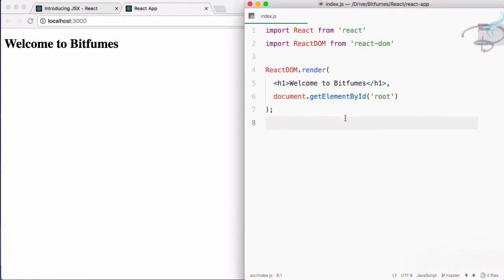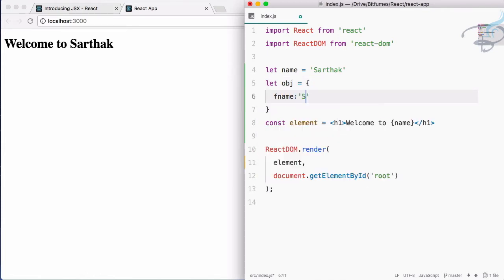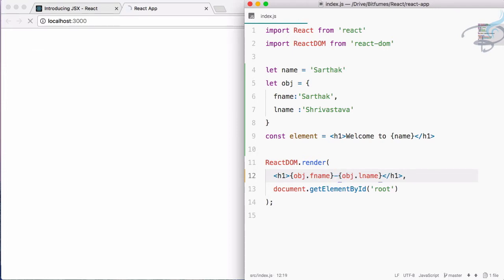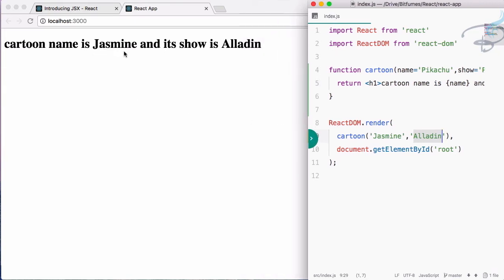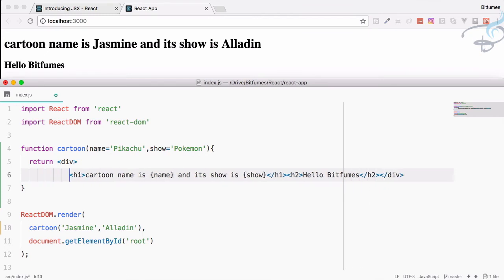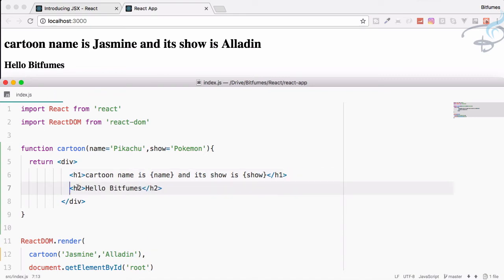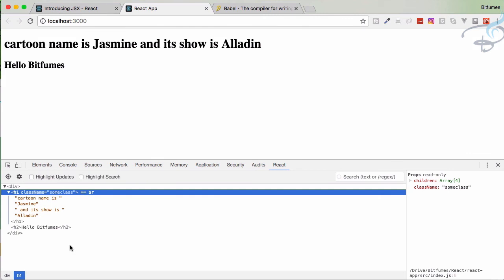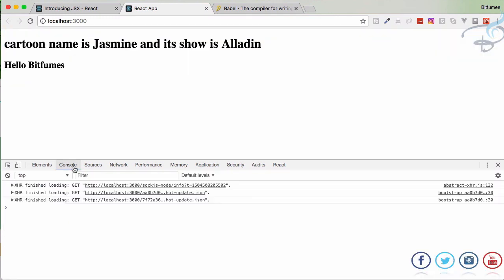React Tutorials Series - Lets React to JSX | What is JSX #6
React Tutorials Series - What exactly JSX is and what it will do on react

FOLLOW ME

--- QUESTIONS? ---